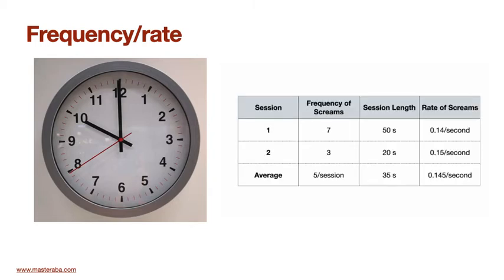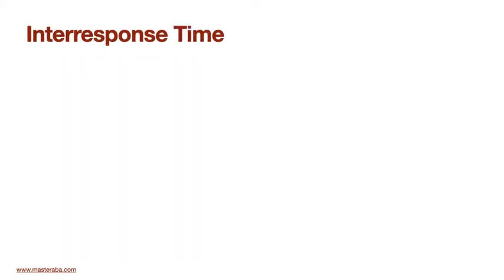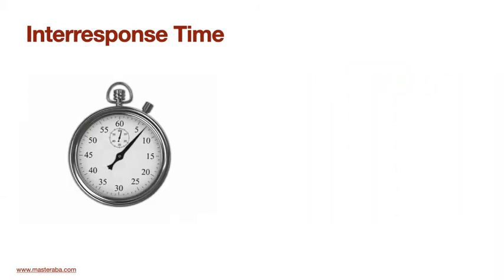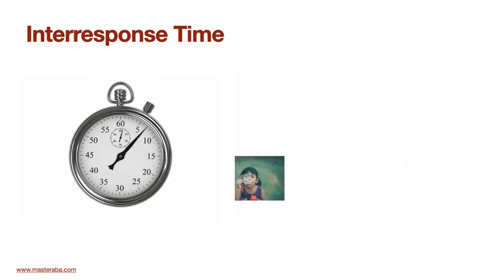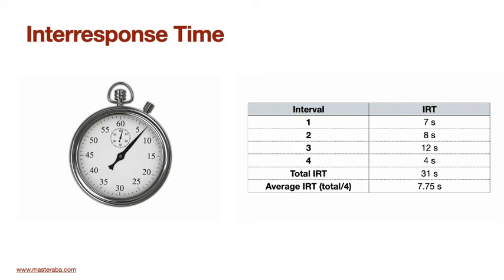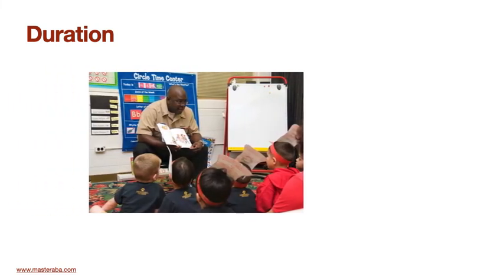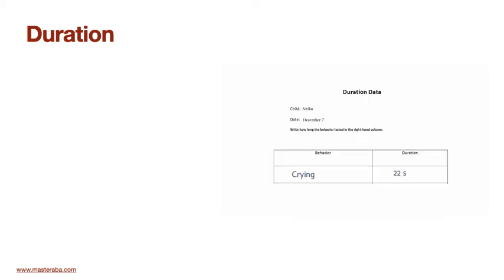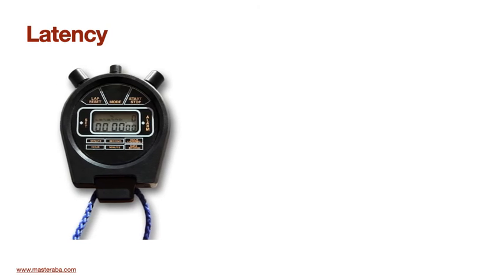RBT Competency Assessment and Exam Prep: Understanding Continuous Measurement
Use the timestamps below to find the specific information you want:
0:20 Frequency/rate
3:30 Interresponse time
5:40 Duration
7:07 Latency

Becoming a Registered Behavior Technician (RBT) is hard work.  You must understand the terminology and how to apply it.  One of the most important tasks an RBT faces is accurate data collection.  This video explains the 4 continuous data collection methods.  Get ready to pass the RBT competency assessment and the exam!

Become an ABA master at masteraba.com.